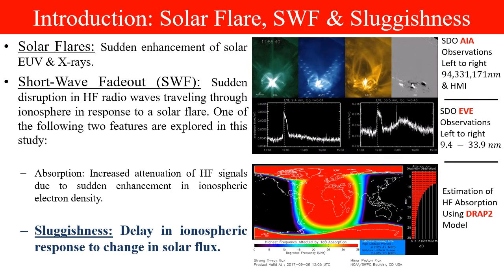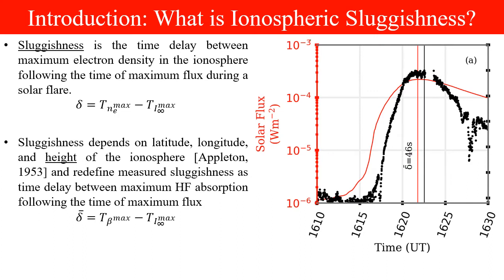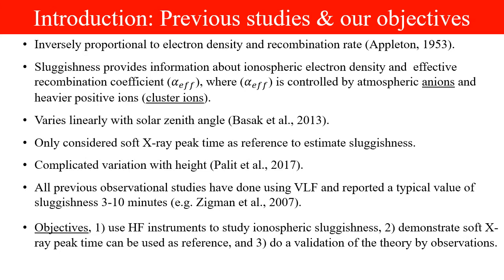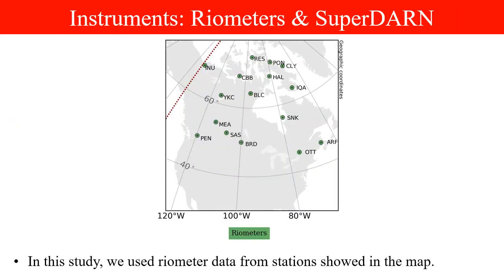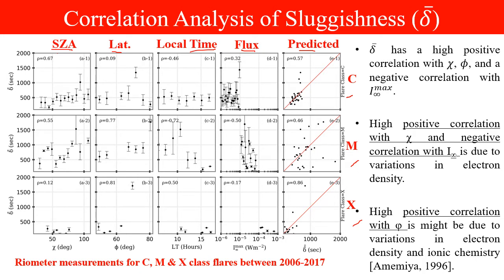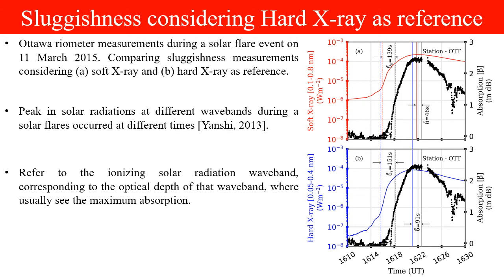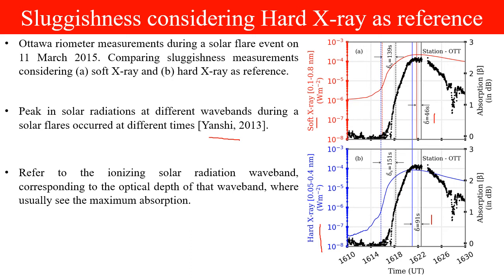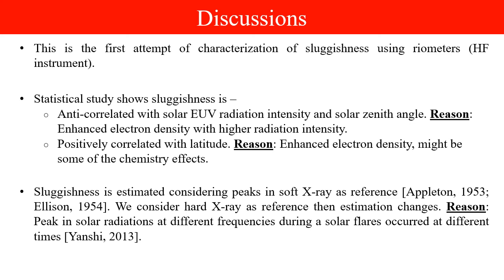2020 CEDAR Workshop: Sluggishness of the Ionosphere Characteristic time-lag Response to Solar Flares